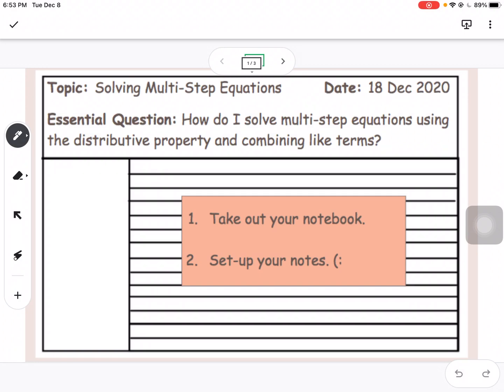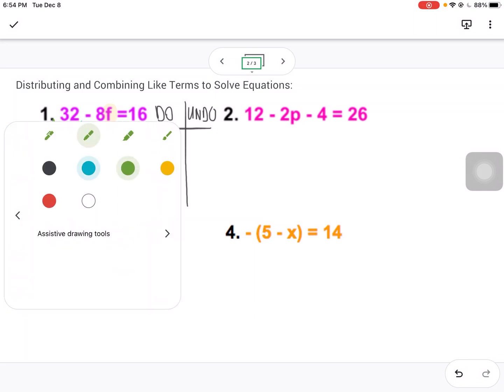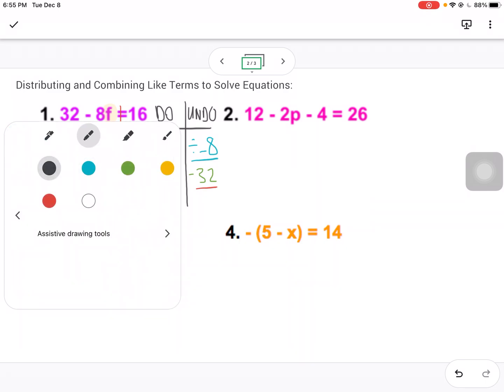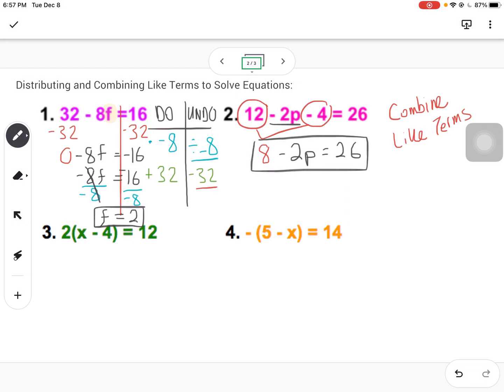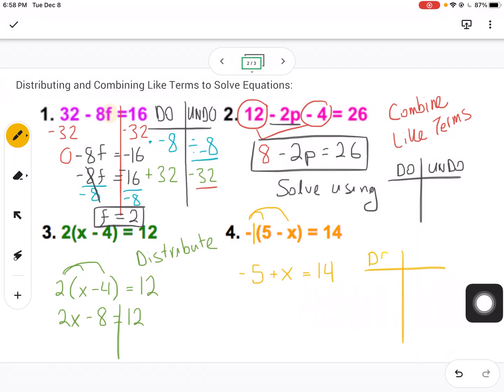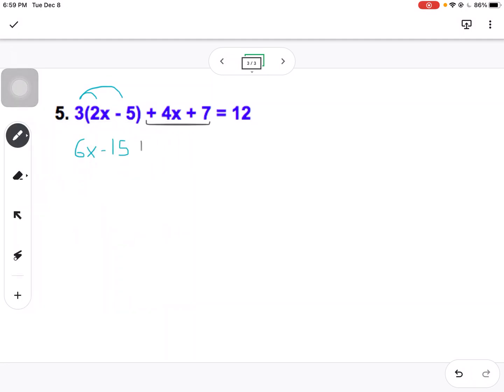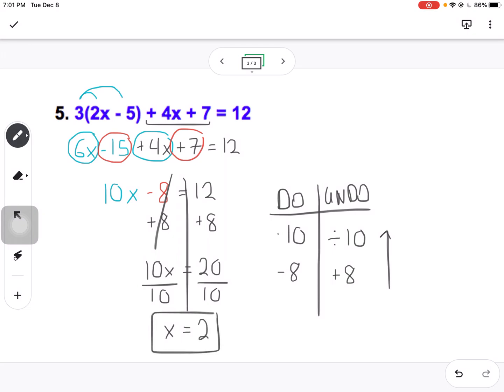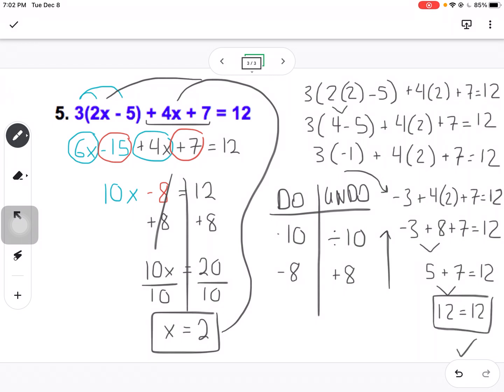Solving with the Distributive Property